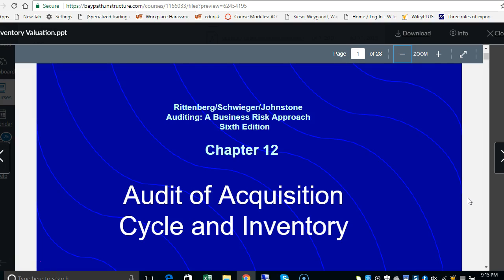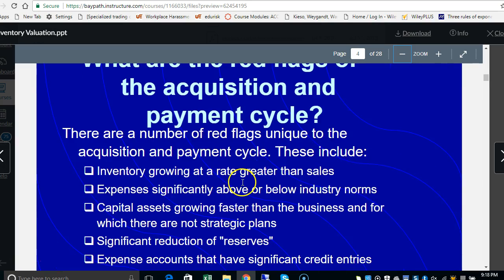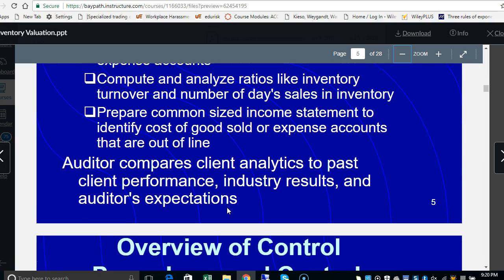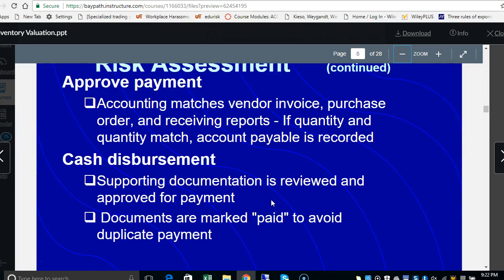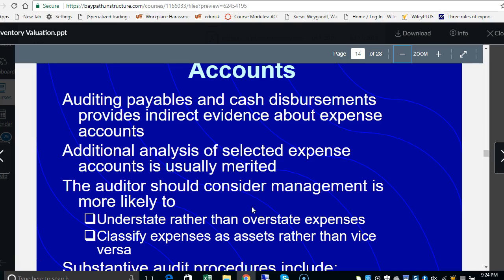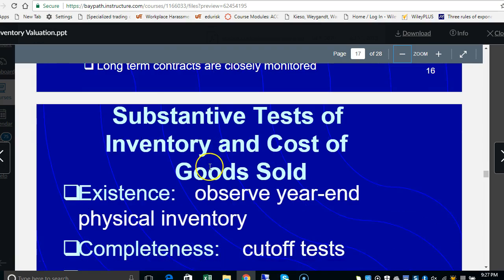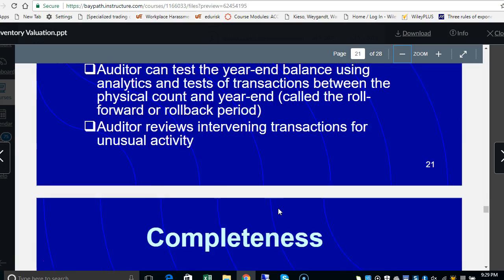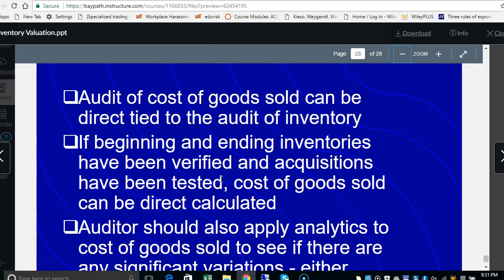Inventory and auditing